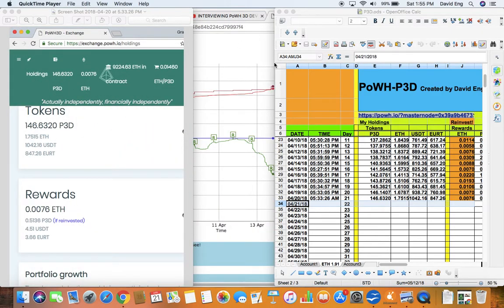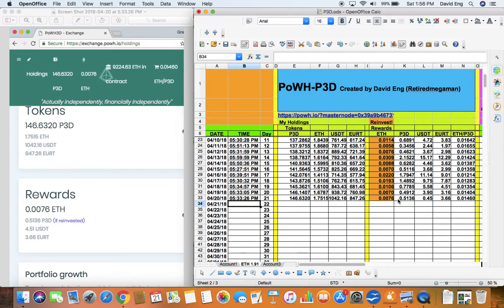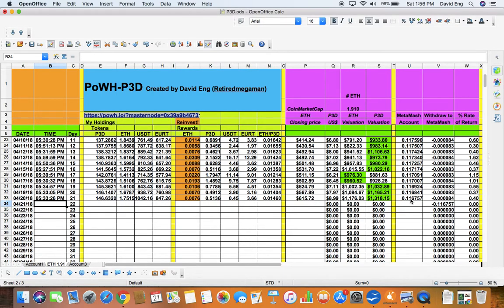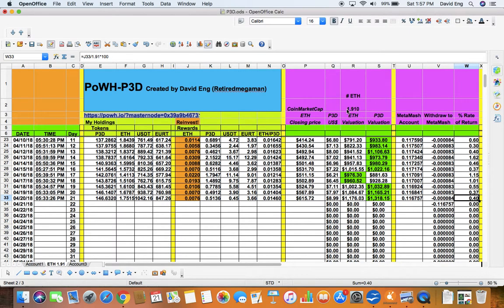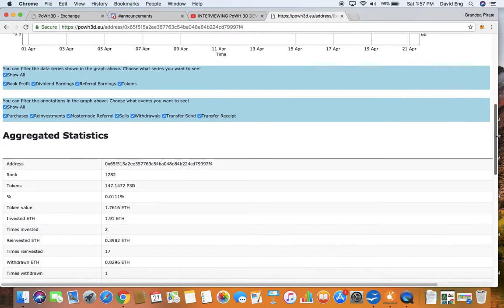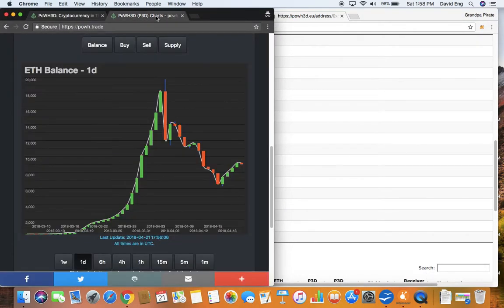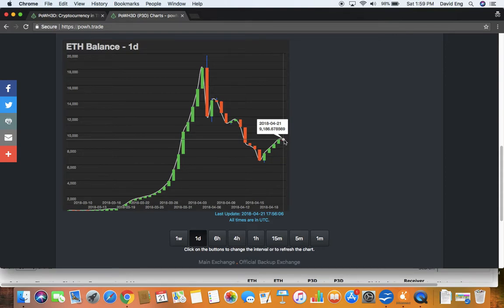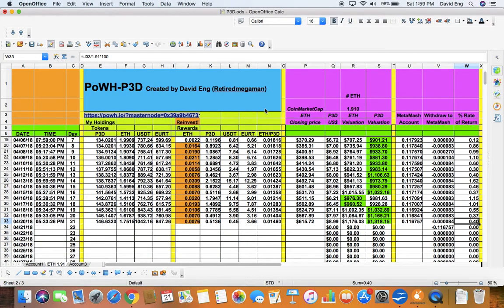PoWH3D Spreadsheet: My Journey, My Game Play, My Record #3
I, David Eng, aka Retiredmegaman, do not make any guarantee or other promise as to any results that may be obtained from using this content. No one should make any investment decision without first consulting his or her own financial advisor and conducting his or her own research and due diligence. To the maximum extent permitted by law, David Eng, aka Retiredmegaman disclaims any and all liability in the event any information, commentary, analysis, opinions, advice and/or recommendations prove to be inaccurate, incomplete or unreliable, or result in any investment or other losses.
Content contained on or made available through this video is not intended to and does not constitute legal advice or investment advice and no attorney-client relationship is formed. Your use of the information on the video or materials linked from this video is at your own risk.